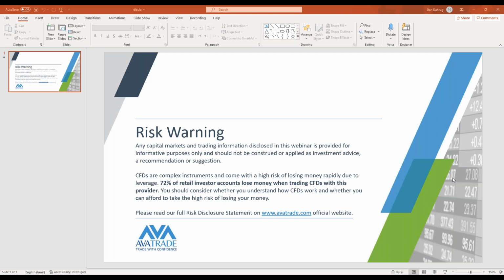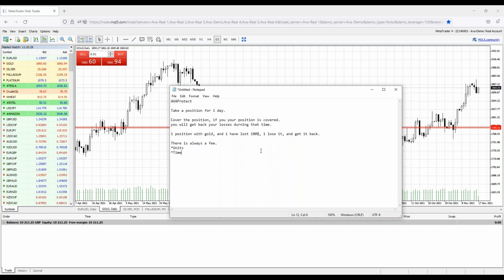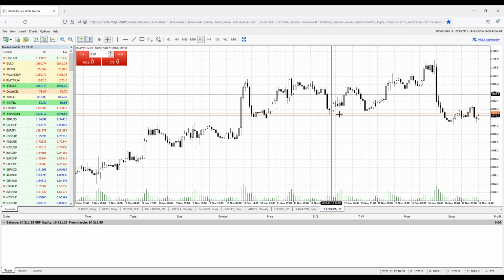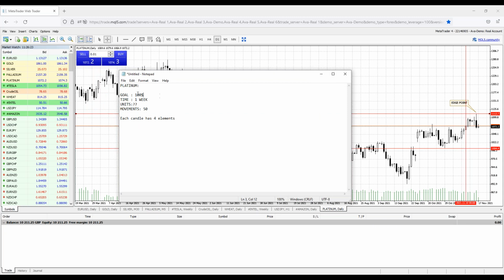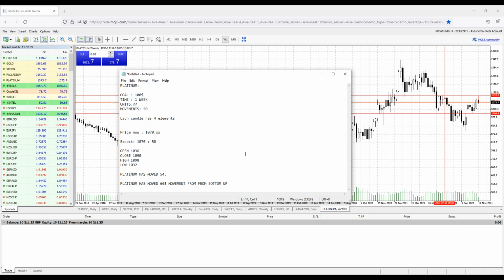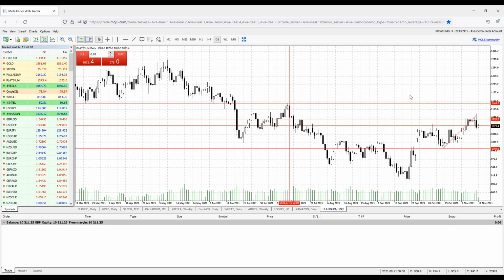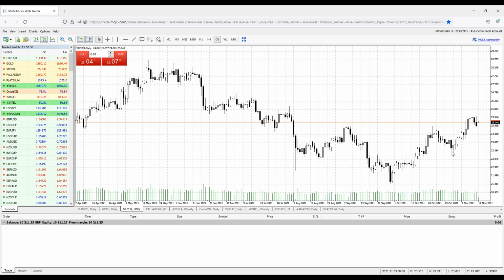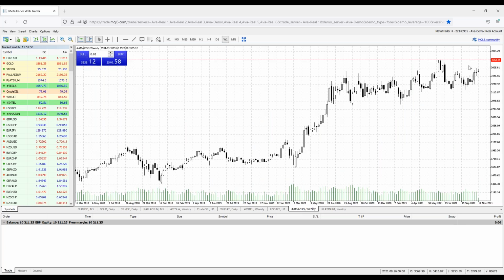17.11.21 | The Ultimate Forex Webinar for Beginners